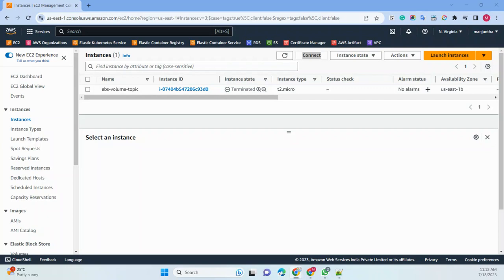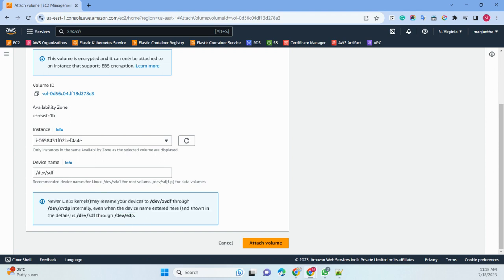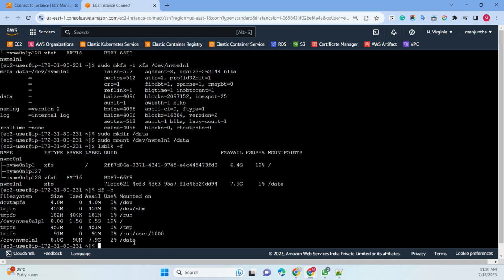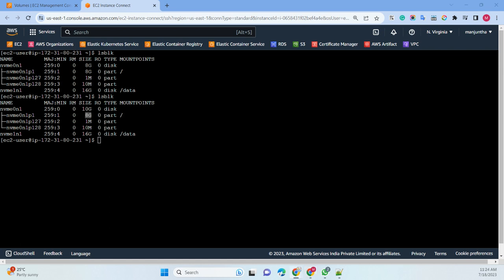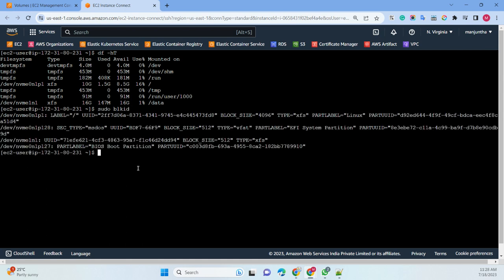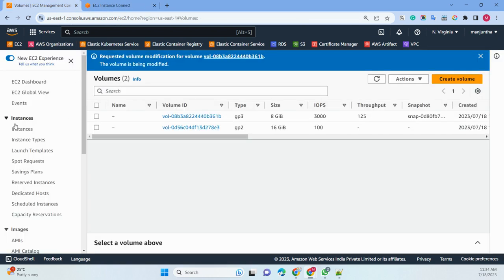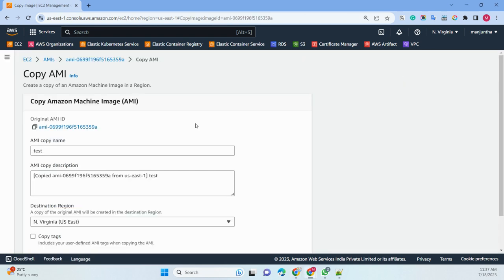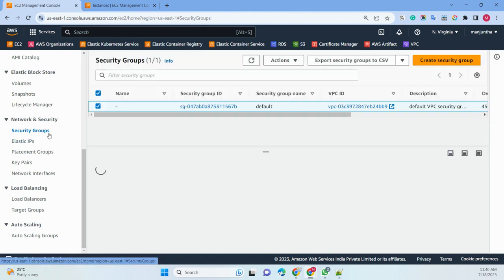How to create EBS volume,extend and attach to Ec2 instance | AMI,VOLUME,SNAPSHOT,LIFECYCLE | Part 6